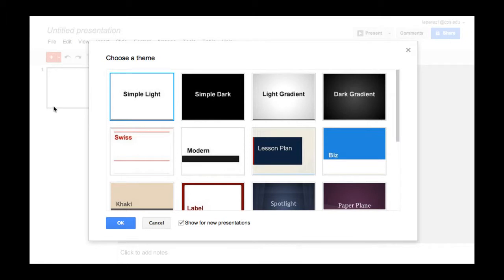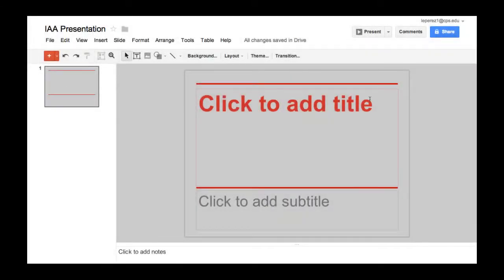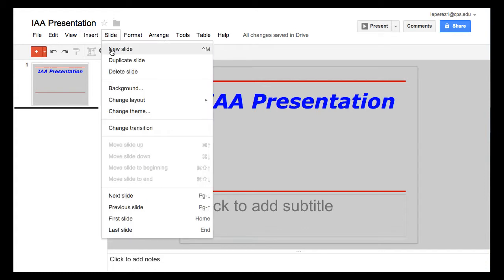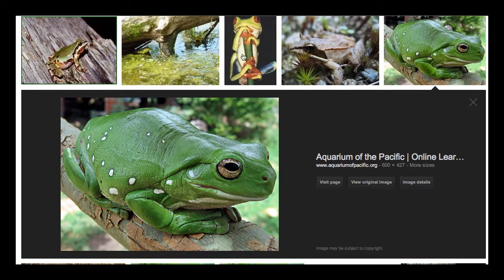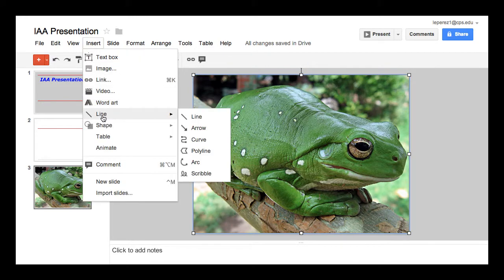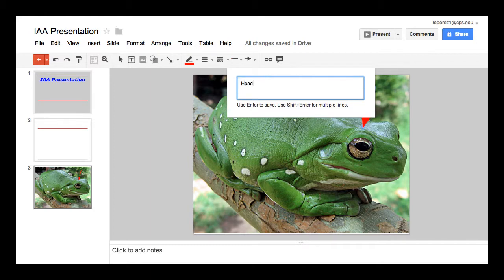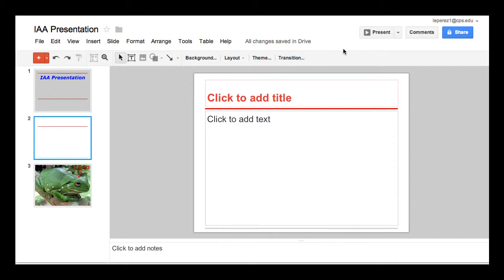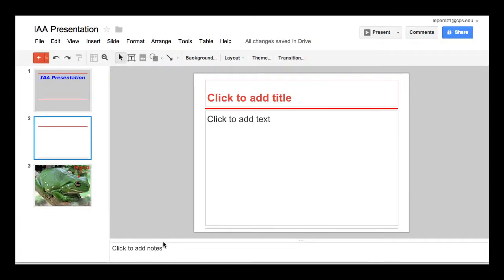Introduction to Google Presentations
This video introduces the use of Google Presentations within the Chicago Public Schools Google Apps domain.